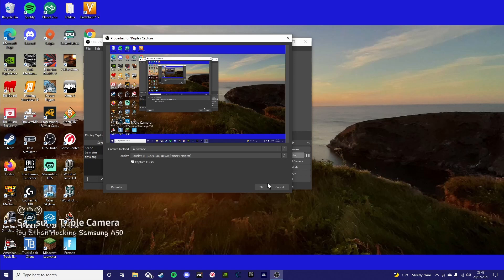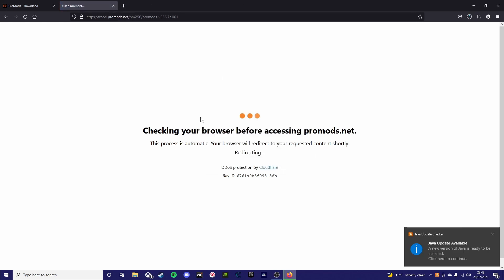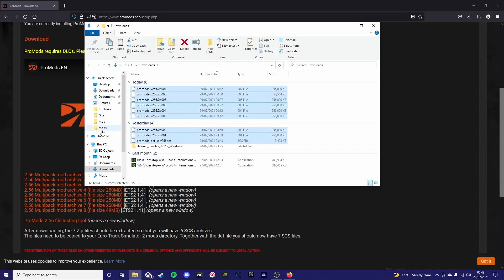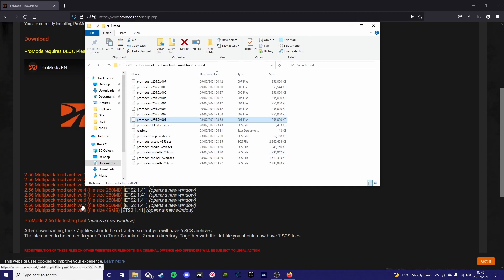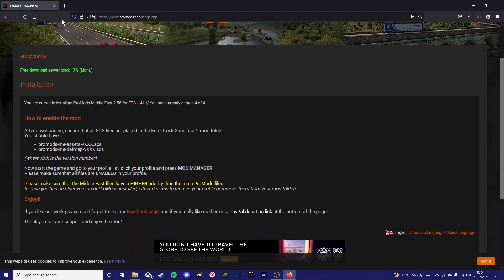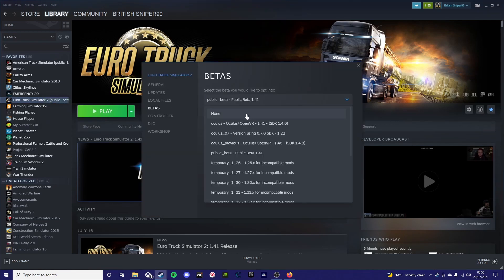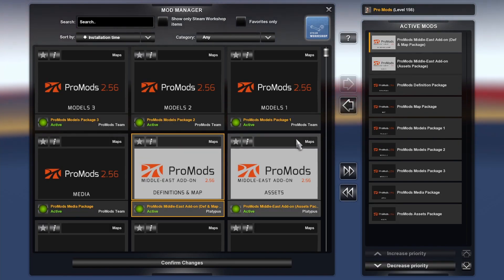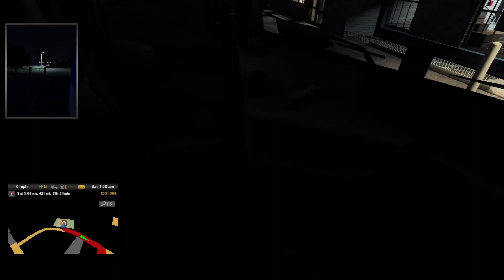How to install ETS2 Promods with the Middle East addon completely (FREE)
This is a short video on how to install Promods and the middle east addon for free